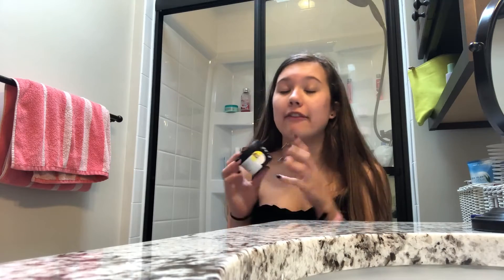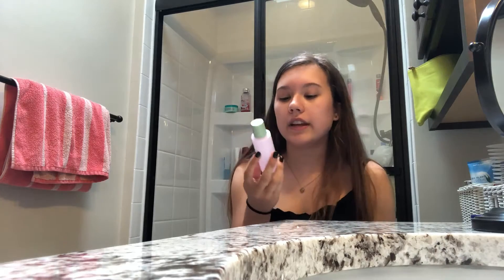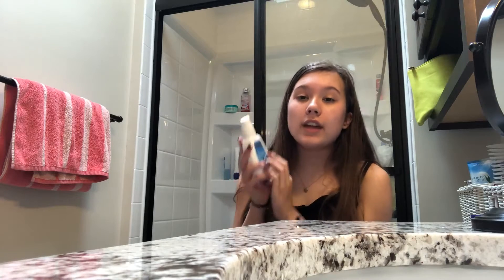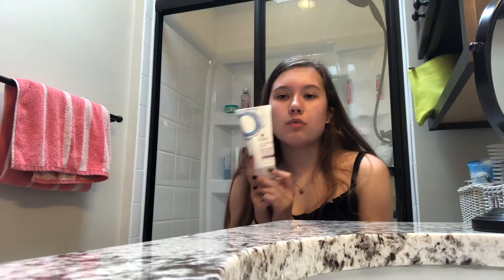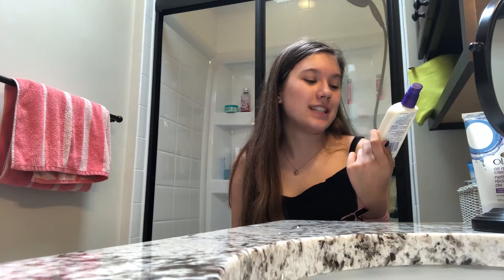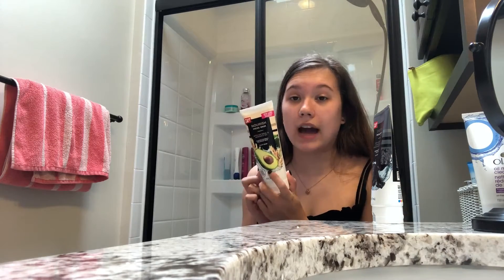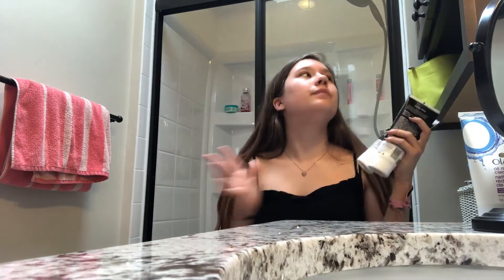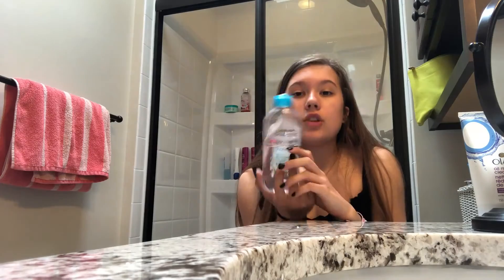skin care routine :) | loghandliv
Happy Sunday! I just got back from Florida and am probably frantically editing the travel videos as you are watching this, so you guys can see them soon!!

FOLLOW US if u wanna ;)